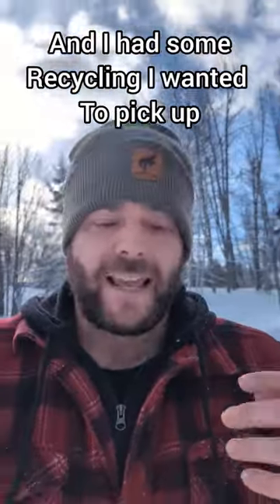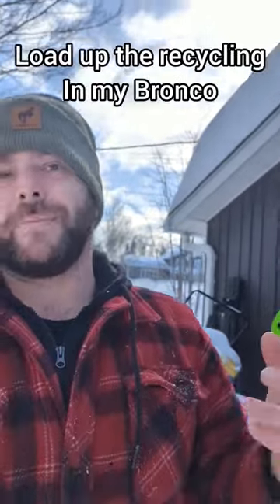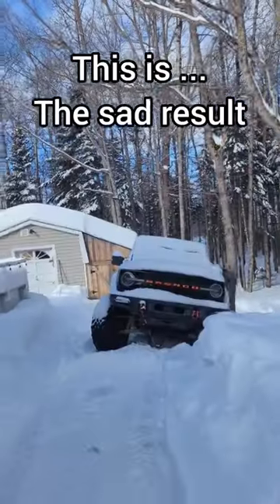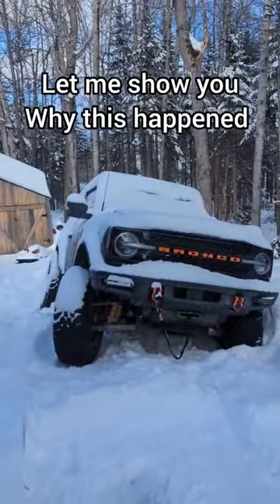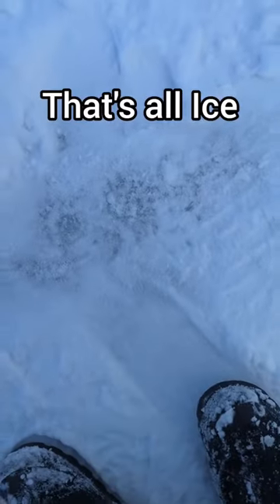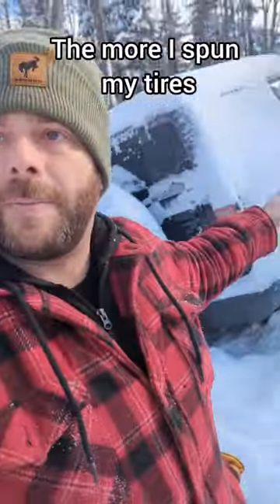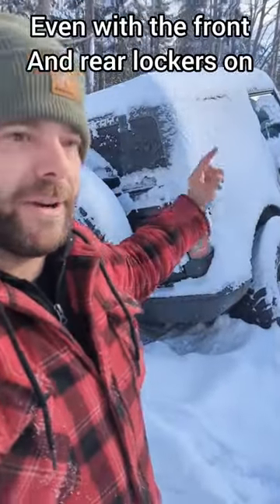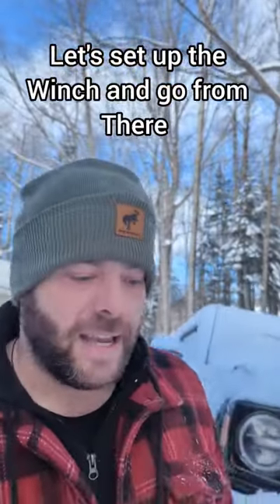You won't BELIEVE where this BRONCO got stuck 🤬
I can't believe how I got my ford bronco stuck in my own driveway.